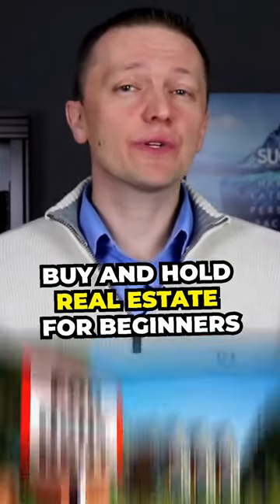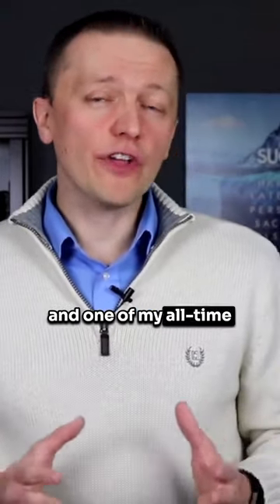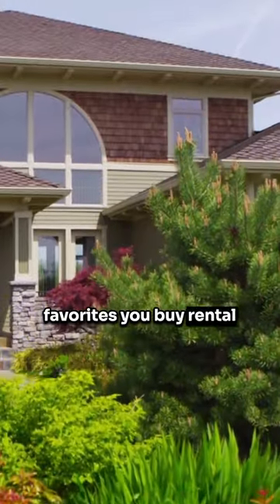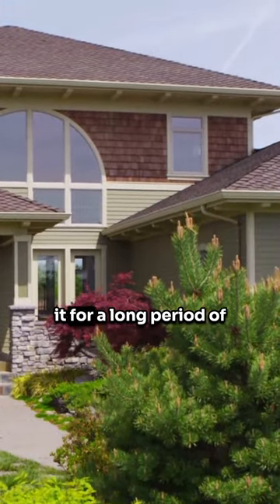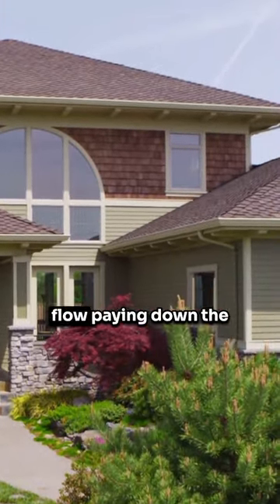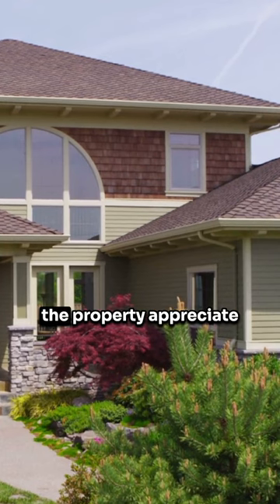Buy And Hold Real Estate For Beginners 🏠 🔄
Buy and hold is a real estate investment strategy where the investor buys a property and holds onto it for a long time, usually several years or even decades. The goal is to generate passive income from renting the property and gain profits from long-term appreciation. The benefits include steady cash flow and a good return on investment, but there are also risks like rental market fluctuations and unexpected expenses. Overall, it can be a good strategy for investors looking for long-term profits, but they should do their research and consider the risks before making any investment decisions.

- have your applicants pay for tenant screening directly to the site

Best platform for finding off-market real estate deals (PropStream.com):
- sign up for a free 7-day trial to test it out!